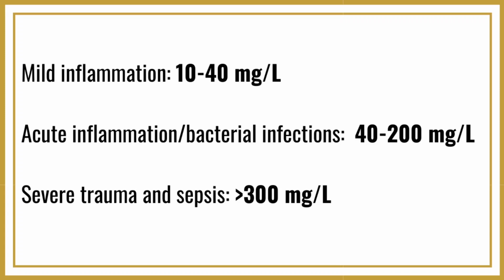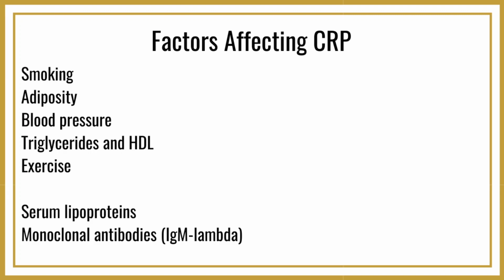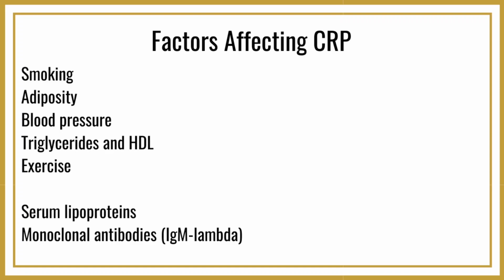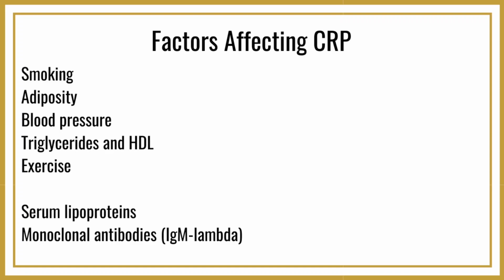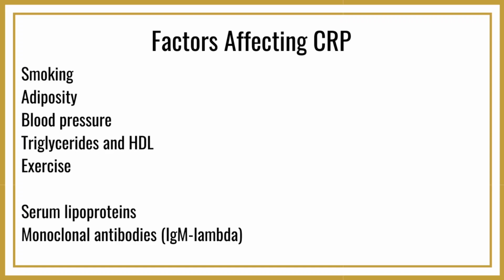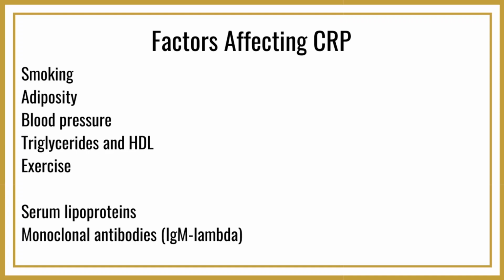C Reactive Protein and Insulin Resistance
Just a bit about CRP, how to measure it, what it is, whether it is a tell sign for insulin resistance, why it's measured, and whether you need to measure it yourself.

😍 Get help and support quitting sugar by joining my FREE membership community Life Without Cravings @

🙋‍♀️ If you’d like to work with me privately, you should know that I’ve successfully helped all my clients who want to stop eating sugar get control of their cravings, no exceptions. If you are ready to take control of your cravings permanently within the next 4 months, I would like to personally invite you to book a FREE complementary coaching session with me